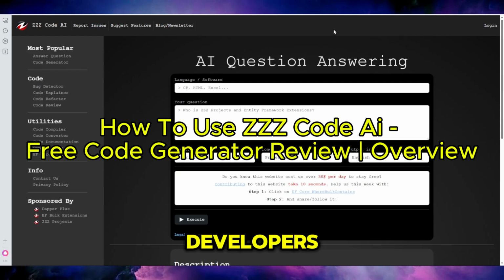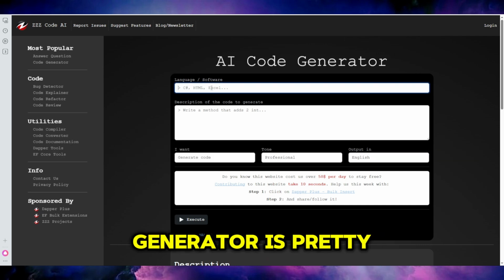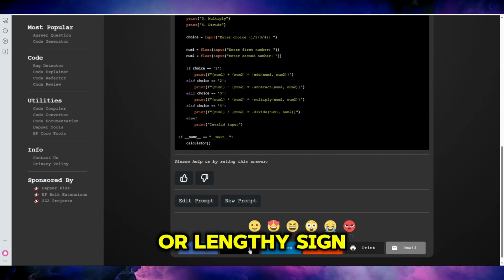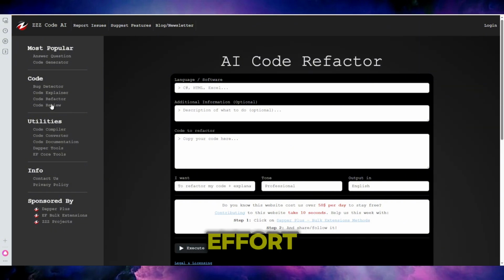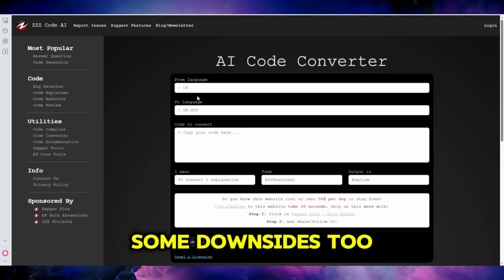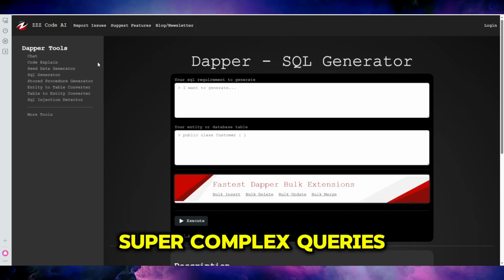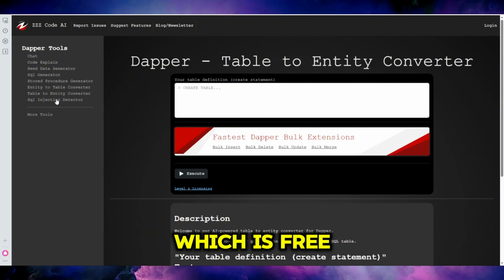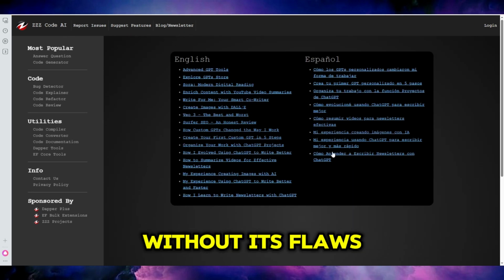How To Use ZZZ Code Ai - Free Code Generator Review | Overview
zzz code ai tutorial